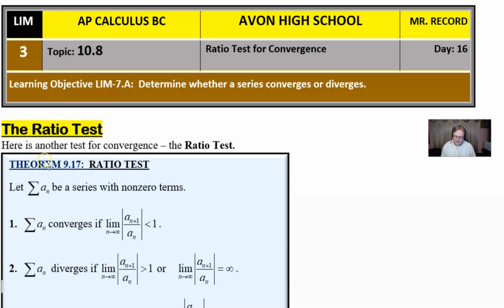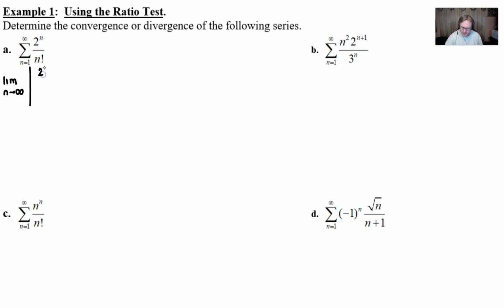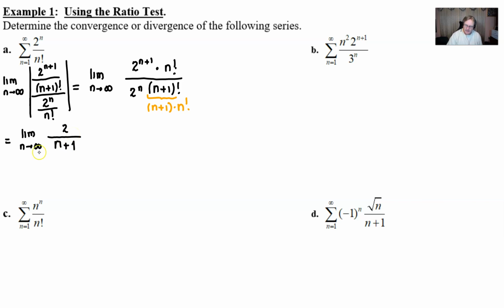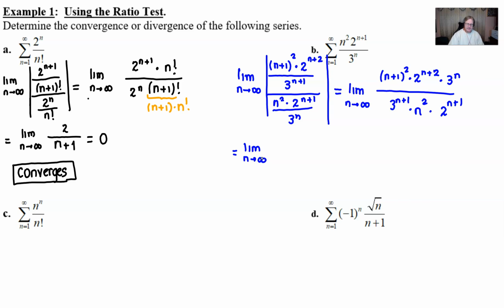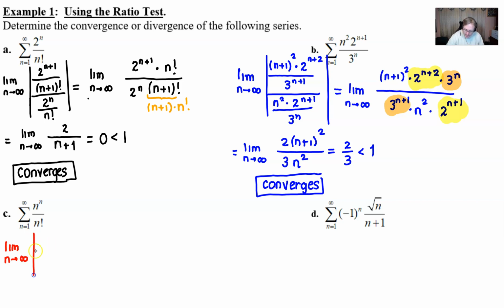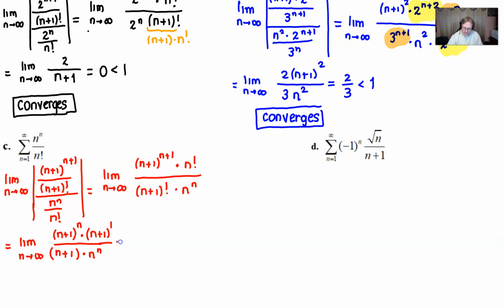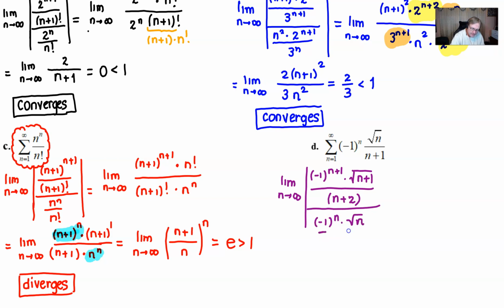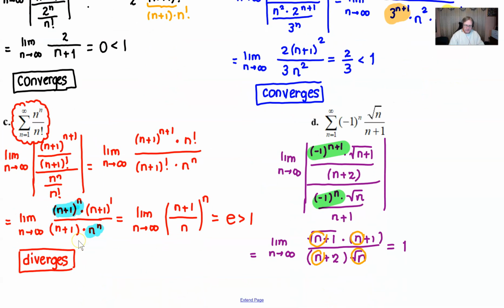Avon High School - AP Calculus BC - Topic 10.8 - Example 1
THE RATIO TEST.  In this video, I will introduce the ratio test and demonstrate its versatility by using it determine the convergence or divergence of four given infinite series.